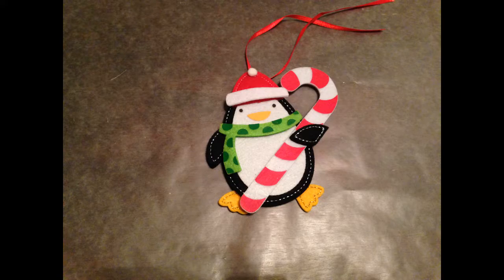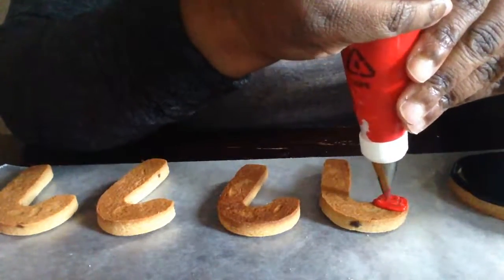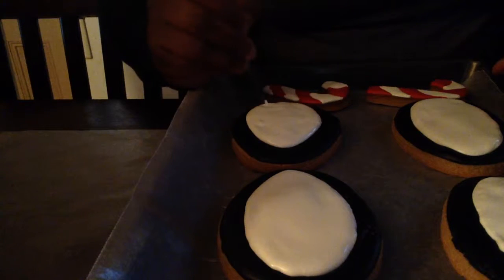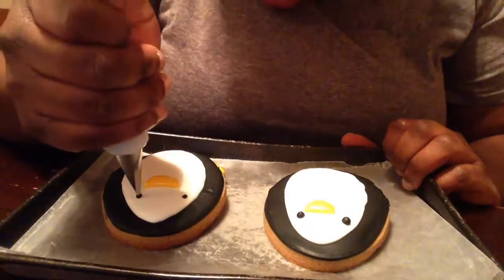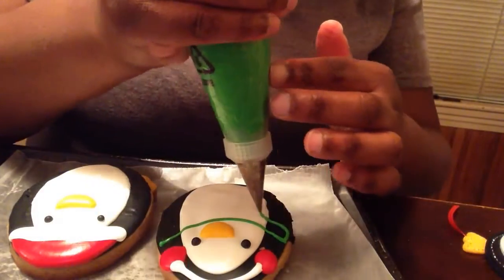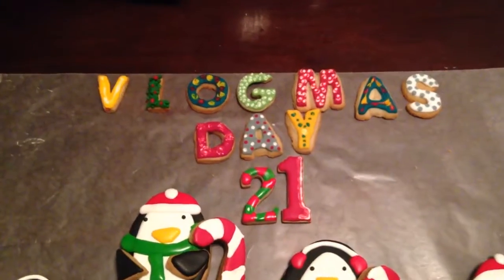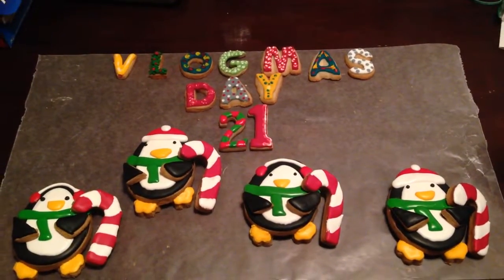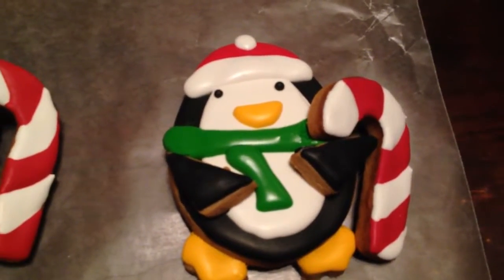Vlogmas Ventuno Dicembre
Day 21 Candy Cane Penguins

Ateco tip 3 for black portion of body
Ateco tip 2 for white portion of body
Ateco tip 1 for all other parts of peguin and candycane

Ateco Alphabet Cutters

Wilton Easter Cutter Set

Mini Shape Cutter Set